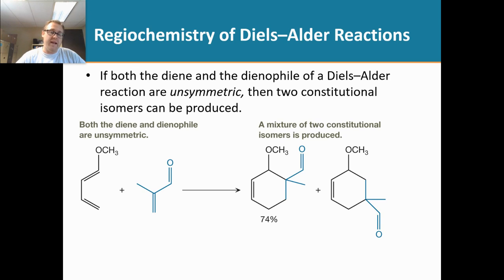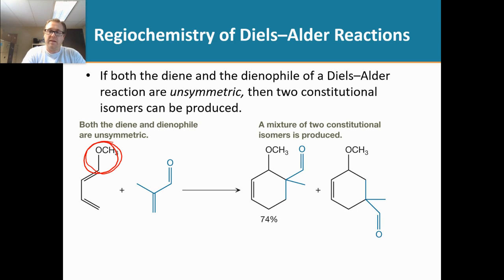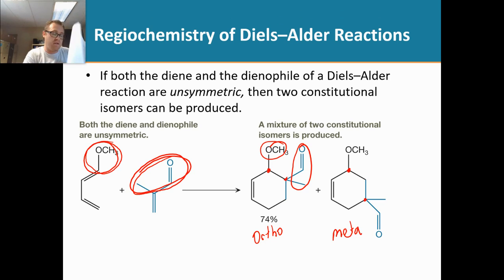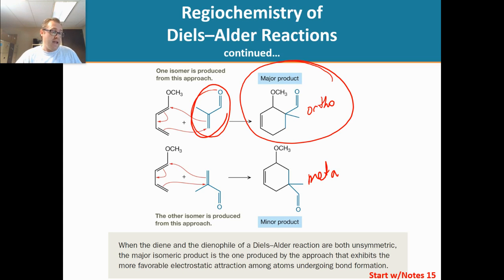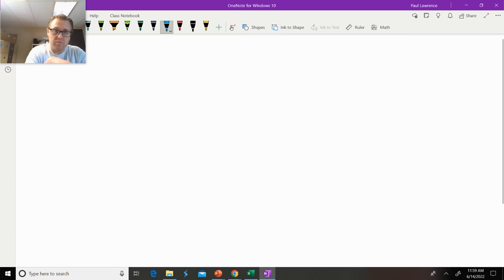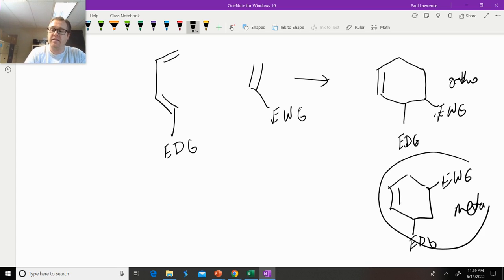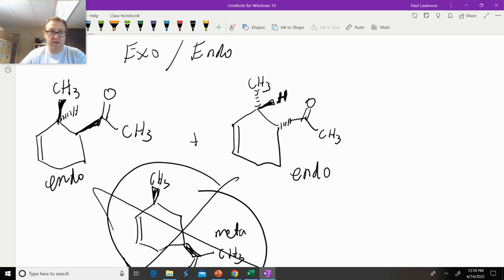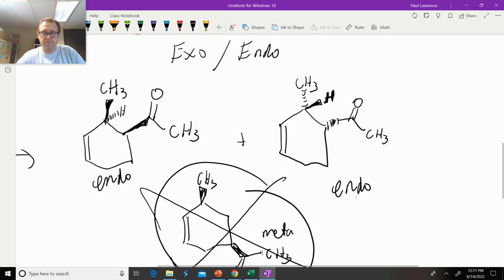Conjugated Pi System Part 13